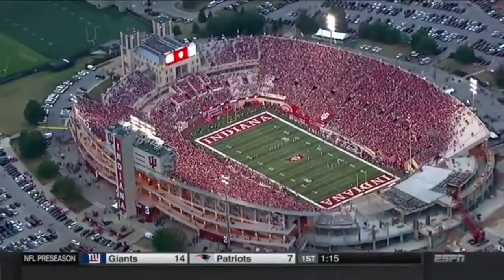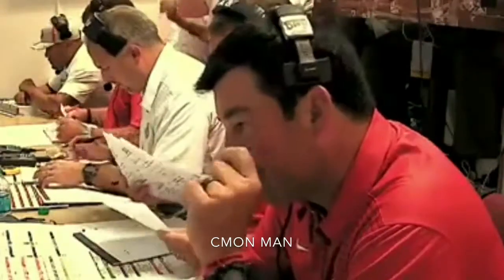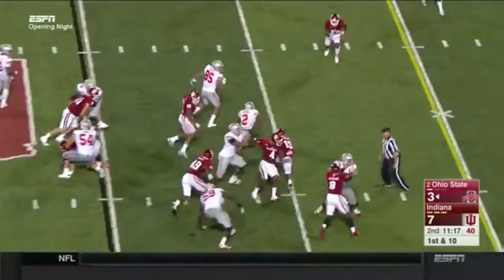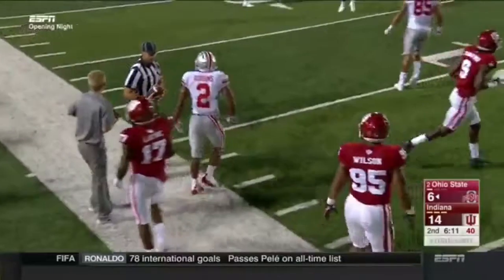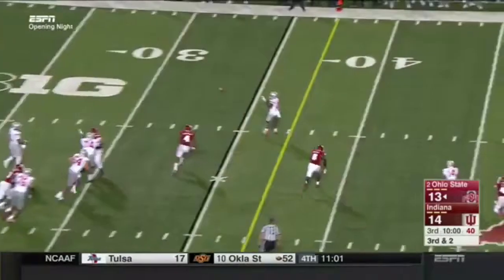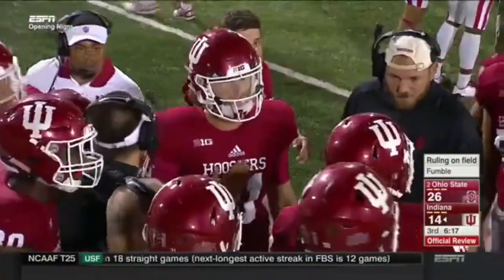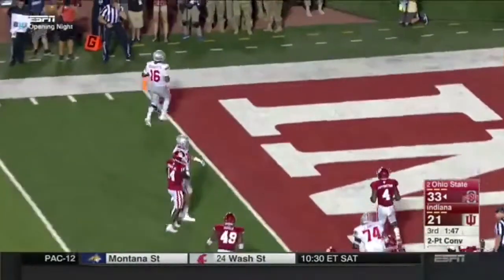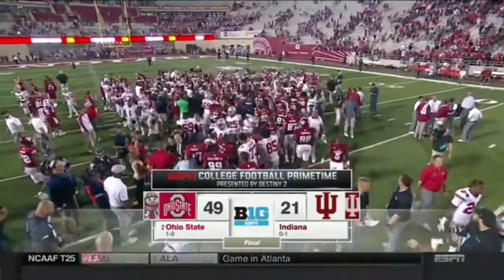Ohio State vs. Indiana - College Football Highlights